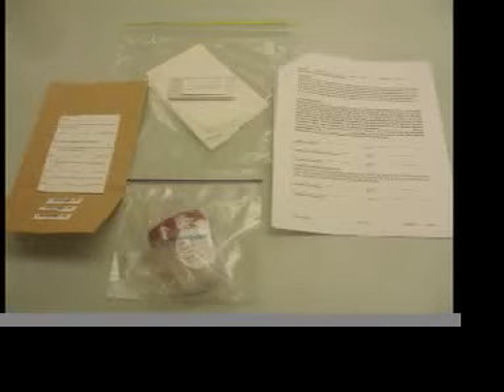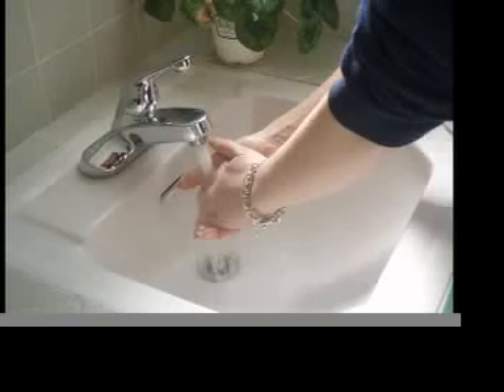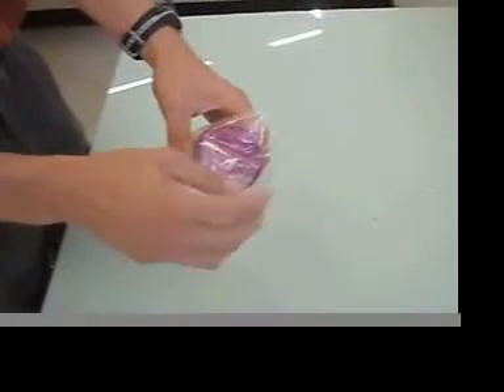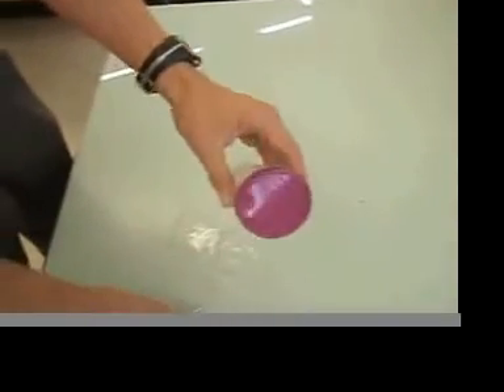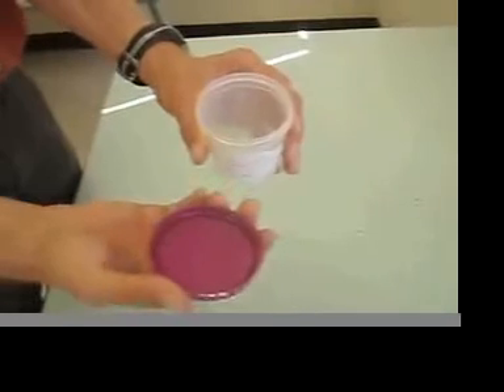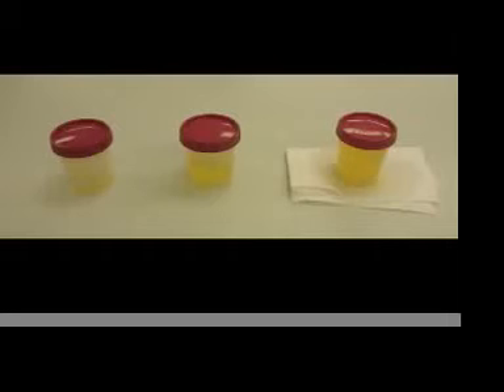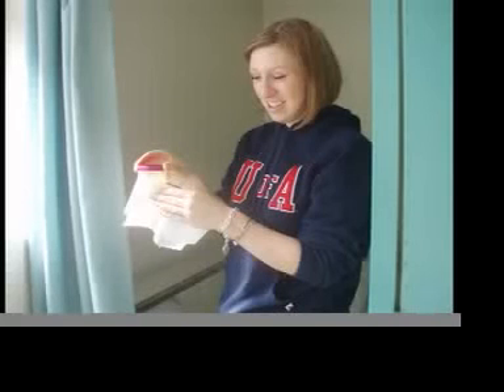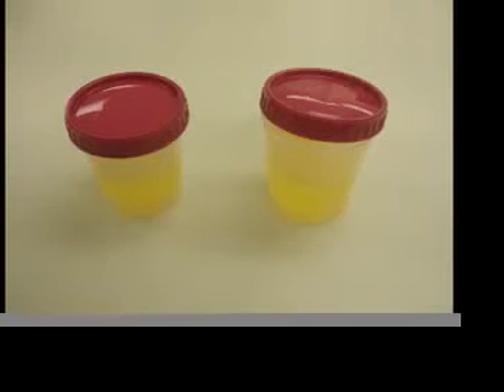Urine Collection for Cadmium Analysis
SOP CPH 502